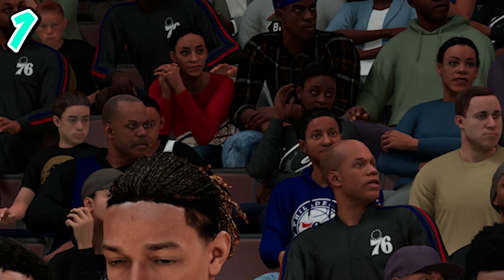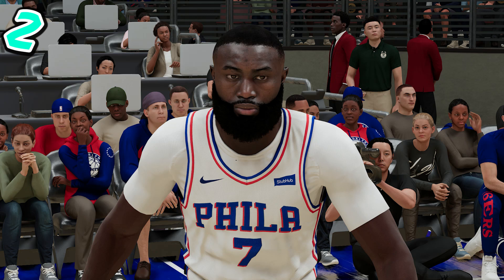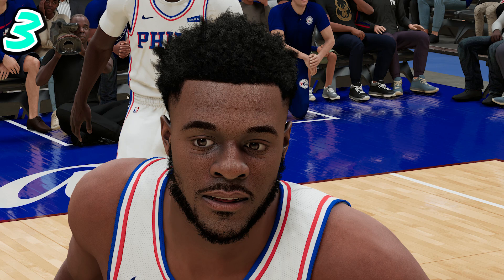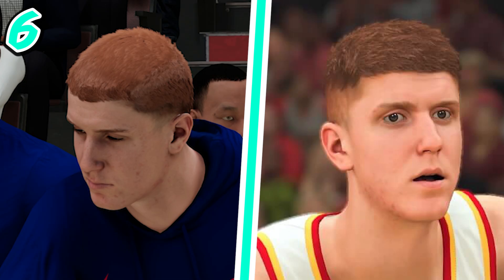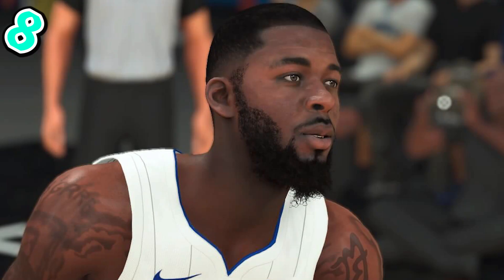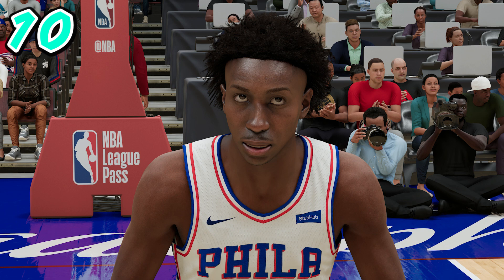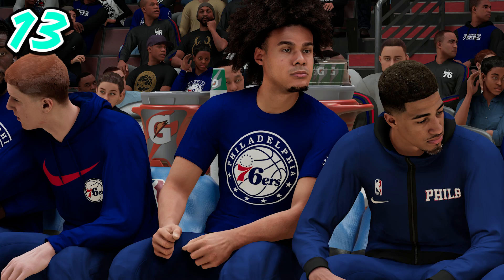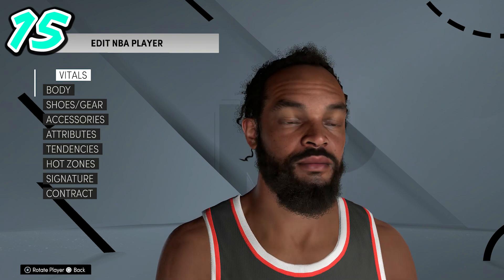15 NEW Players That Got UPDATED In NBA 2K21 Next Gen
In this video I look at the new patch for NBA 2K21 on next gen and show the players faces that got updated!